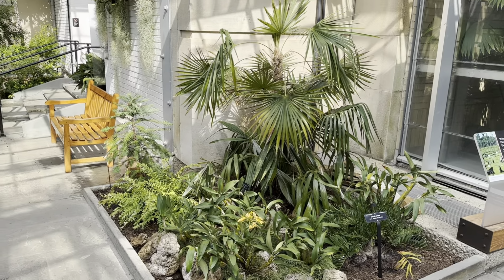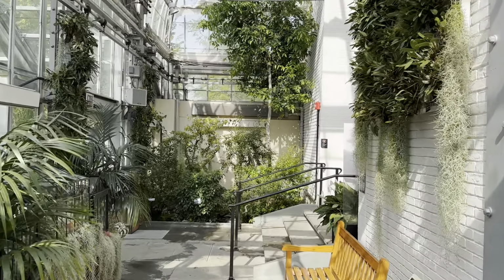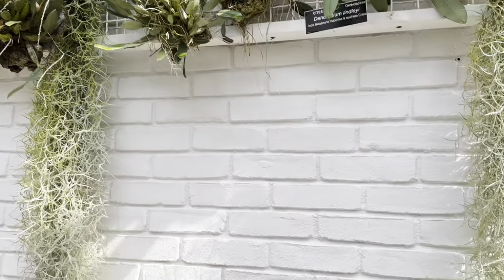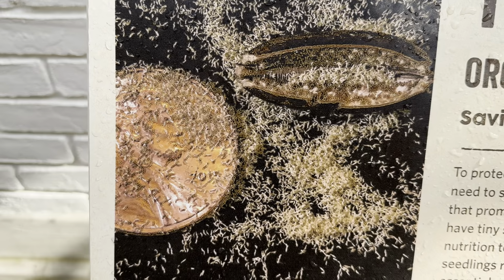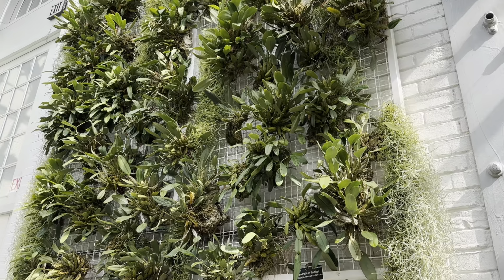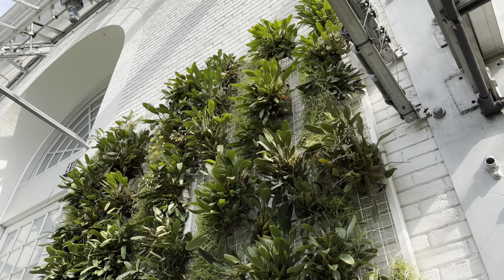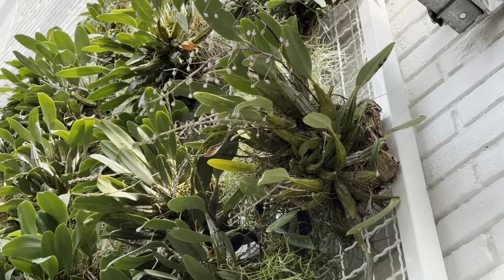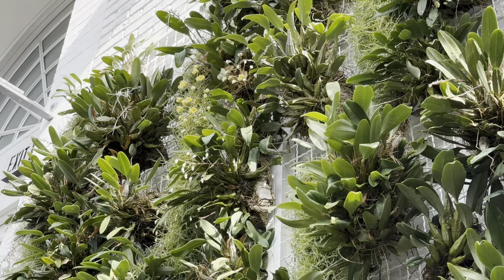2023 Orchid Exhibit Tour - Part 7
Did you know hundreds of orchid seeds can fit onto a single penny? Learn why we're working to save orchid seeds AND fungi for orchid conservation work. "Discover the World of Orchids," our 27th annual joint orchid exhibit in collaboration with @SmithsonianGardens runs through April 30, 2023.